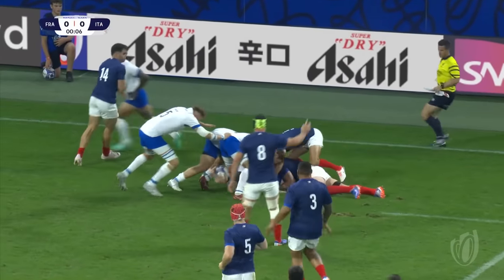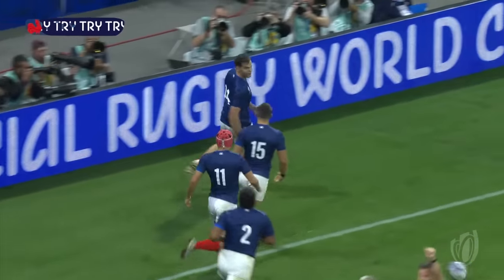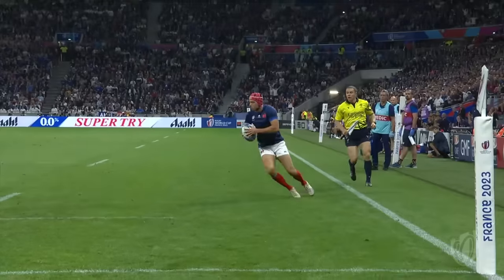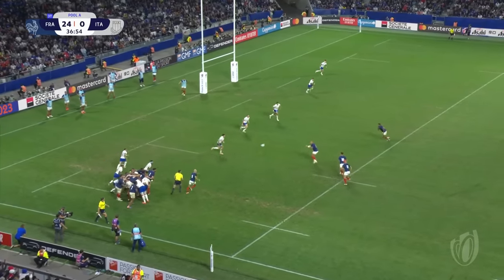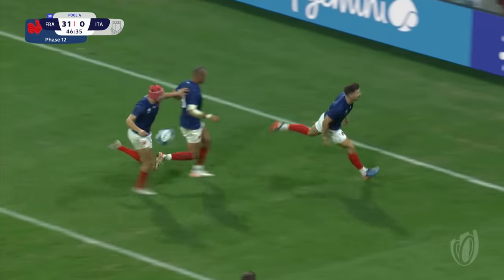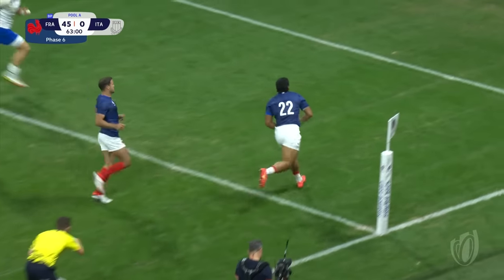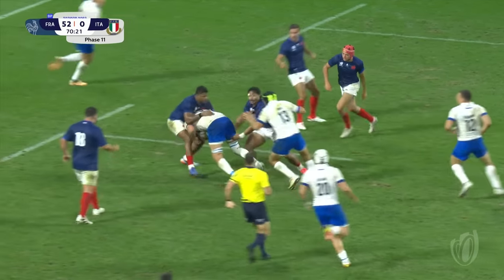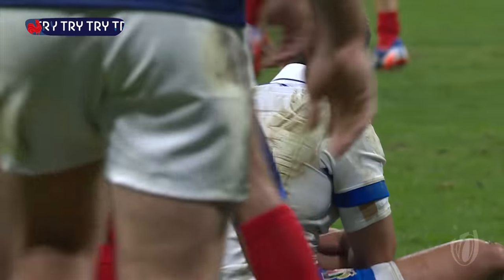France SMASH record as they march to quarters | France v Italy | Rugby World Cup 2023 Highlights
Hosts France set a new record for their biggest win over Italy as Les Bleus comprehensively defeated the Azzuri in their fixture at OL Stadium in Lyon and ensured top spot in Pool A at Rugby World Cup 2023.

Keep up-to-date on all things rugby by following World Rugby on social media @WorldRugby

00:00:00 - Match Start by France
00:00:13 - Long Try by Damian Penaud
00:00:36 - Try by Louis Bielle-Biarrey
00:01:00 - Try by Thomas Ramos
00:01:16 - Long Try by Damian Penaud
00:01:31 - Try by Matthieu Jalibert
00:01:46 - Long Try by Peato Mauvaka
00:02:01 - Try by Yoram Moefana
00:02:17 - Try by Manuel Zuliani
00:02:39 - Try by Yoram Moefana
00:02:52 - Match End by France